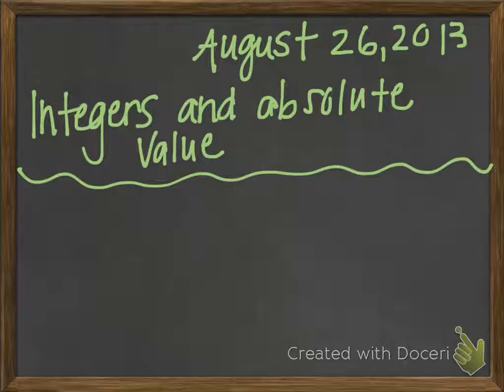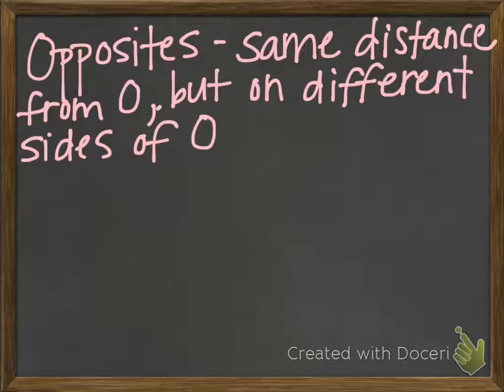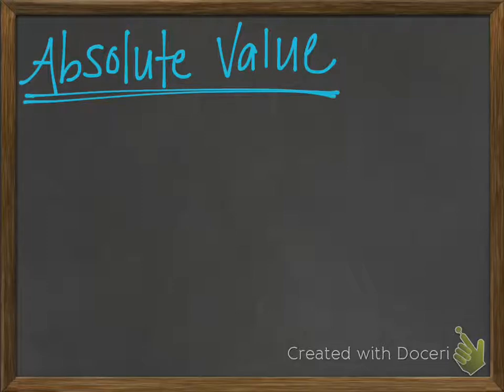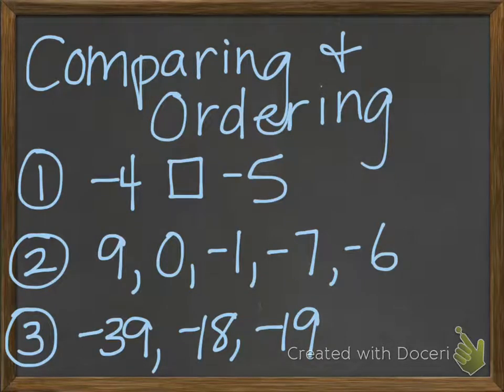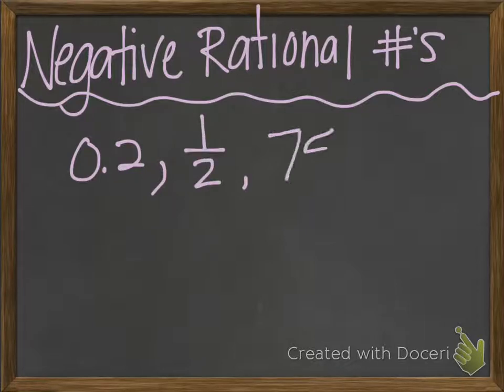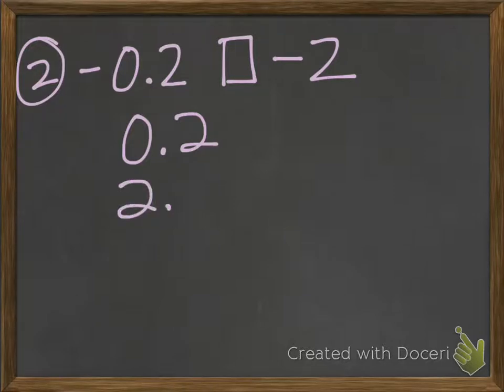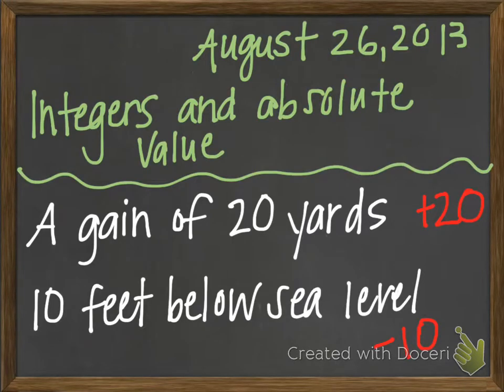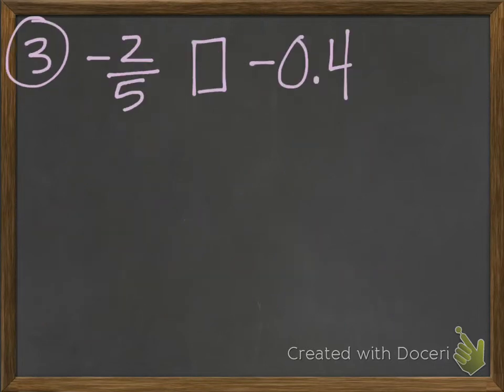Integers and Absolute Value